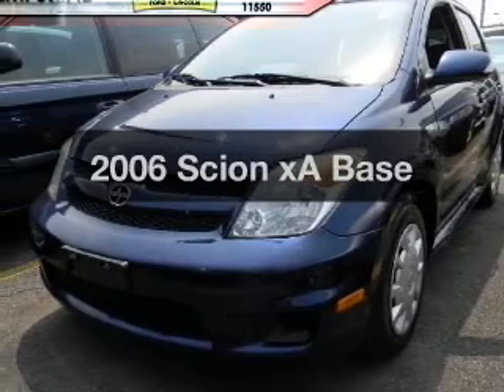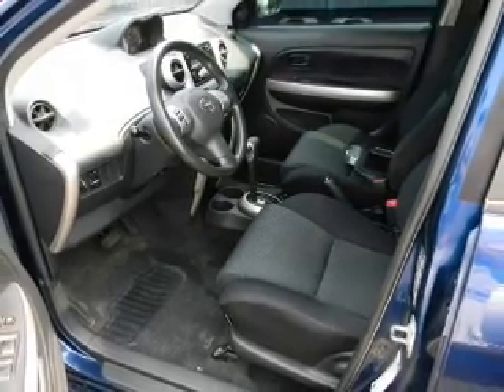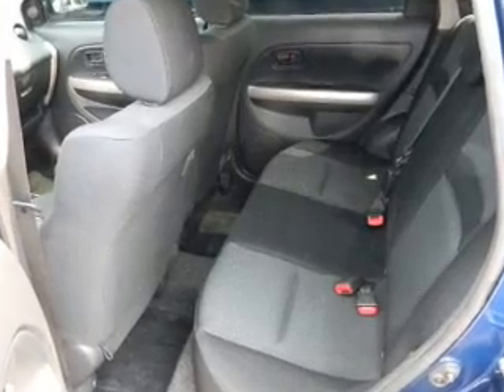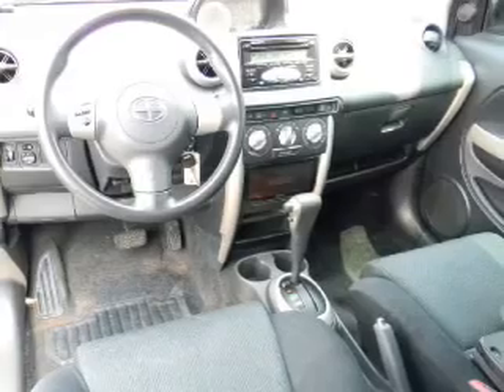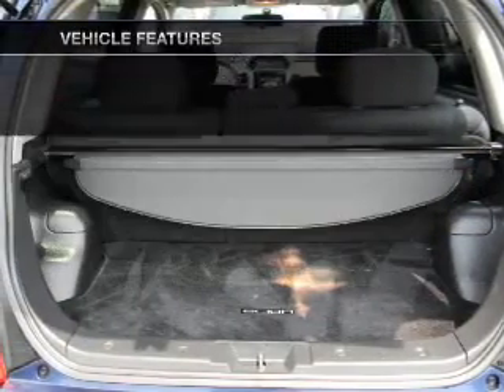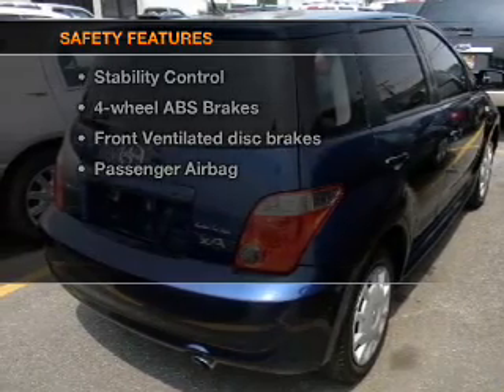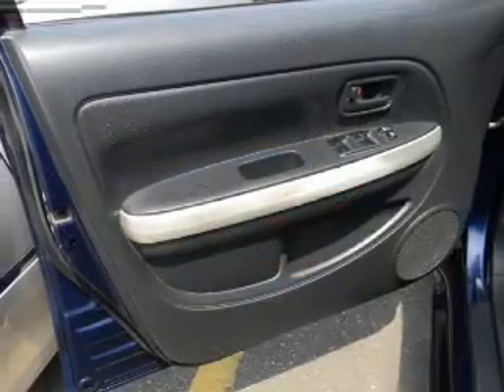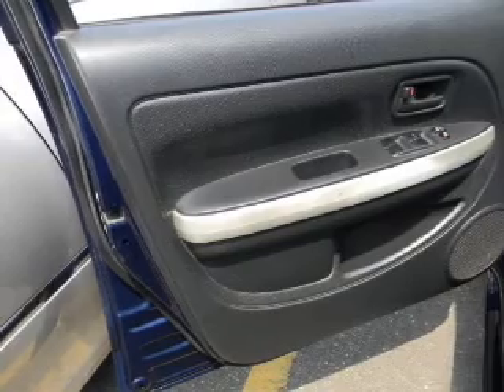2006 Scion xA - Hempstead NY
Year: 2006
Make: Scion
Model: xA
Trim: Base
Engine: 1.5 liter inline 4 cylinder 16 valve
Transmission: Automatic
Color: Blue Velvet
Mileage: 71389
Address:
301 N Franklin St